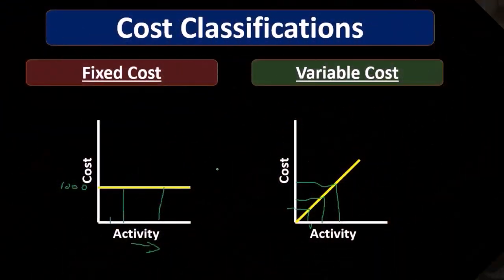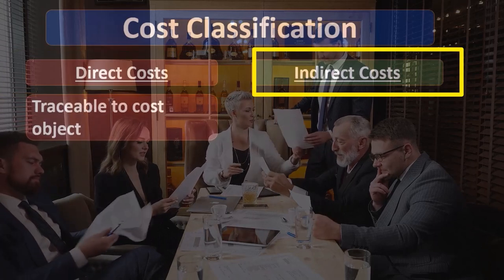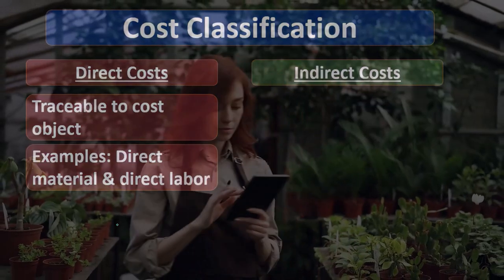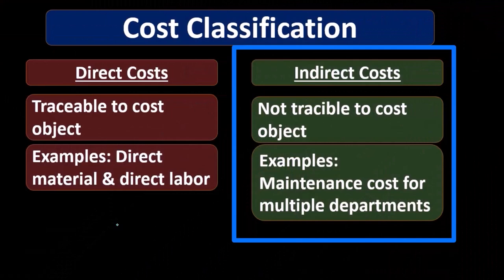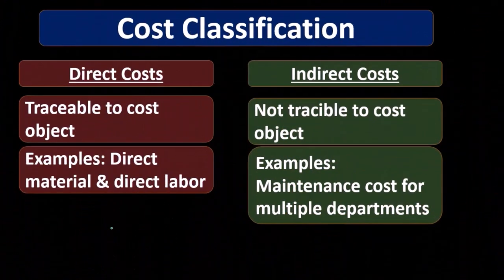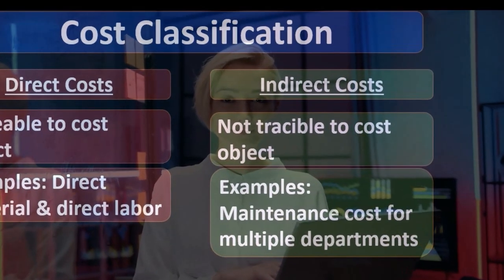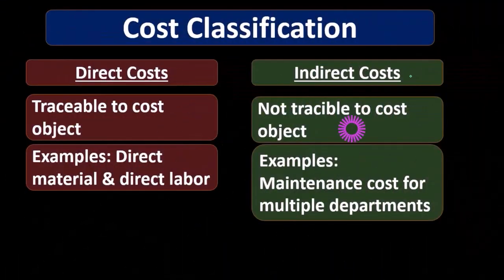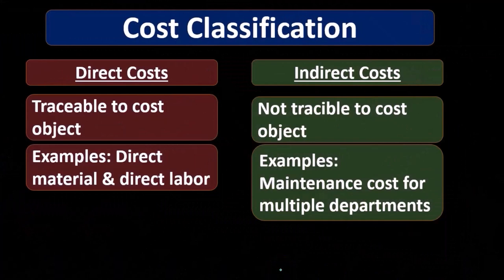Cost Classifications Part 2